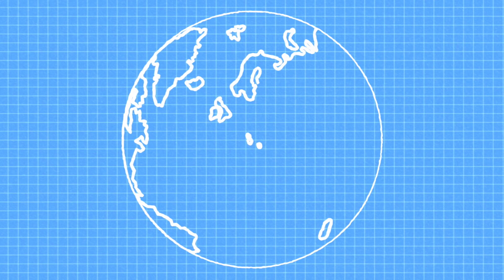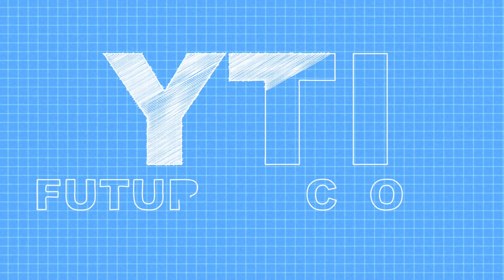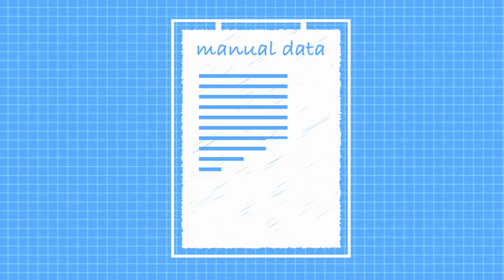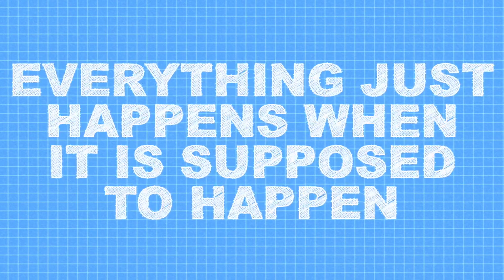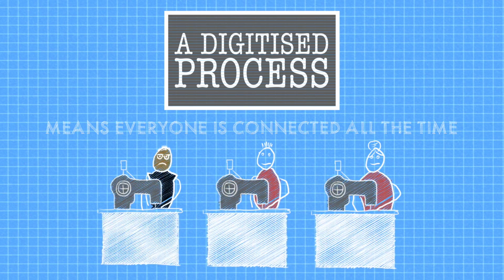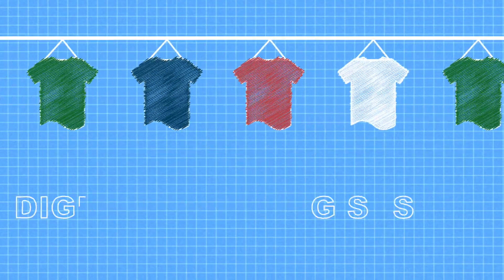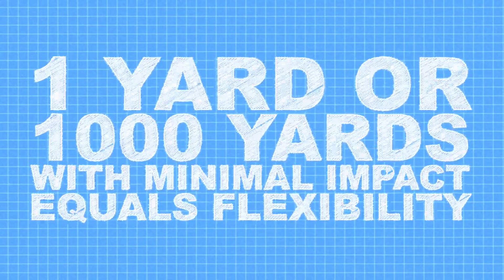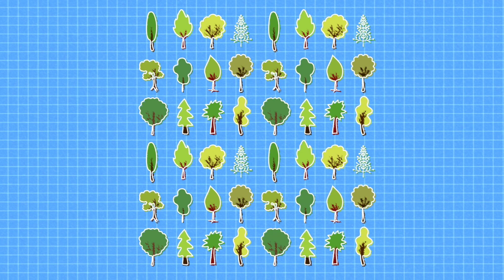YTI Future Factory Final